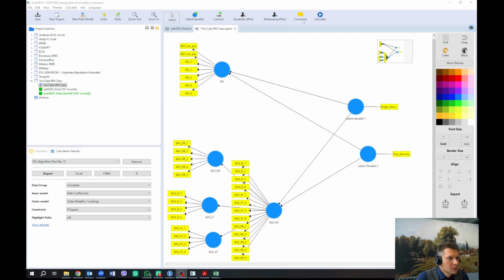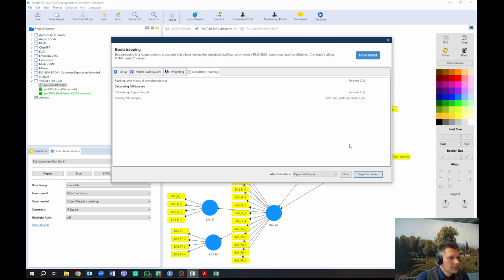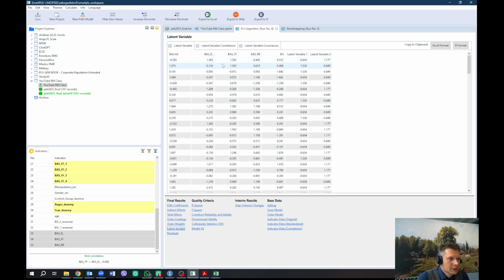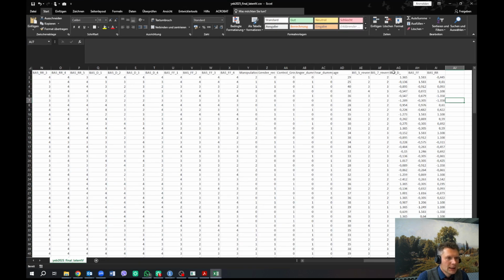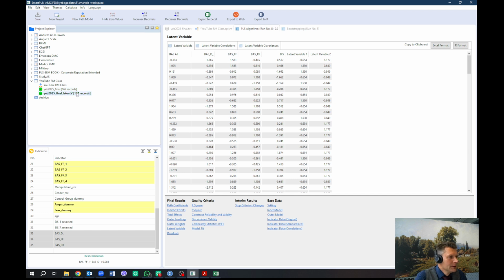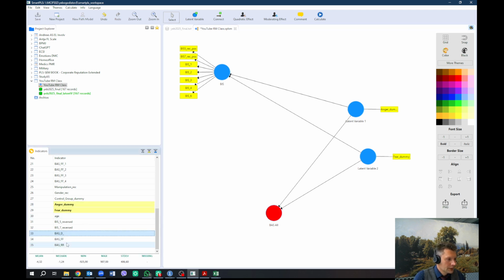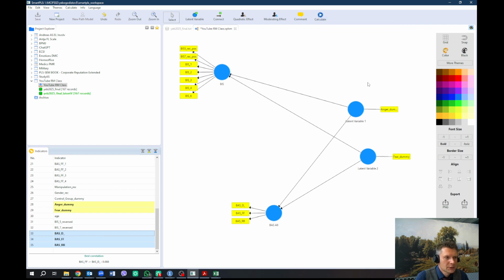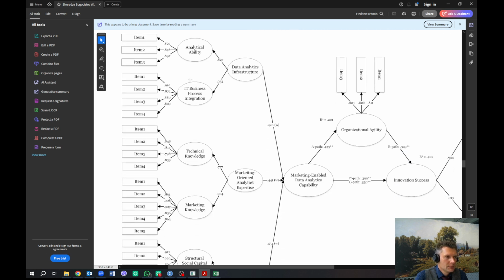20 Part 2: Second Order Constructs in SmartPLS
This video is just the second part of the previous recording. Here, I've found where the data on the second-order constructs has been stored. Keep enjoying!